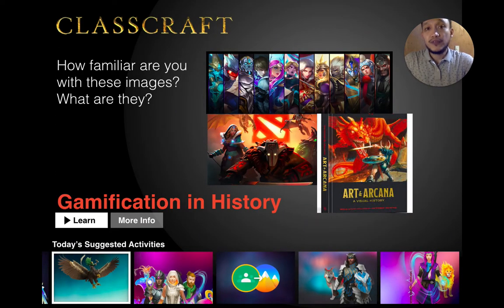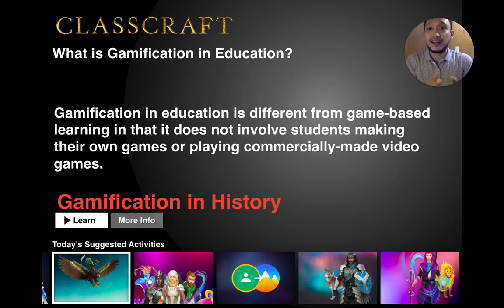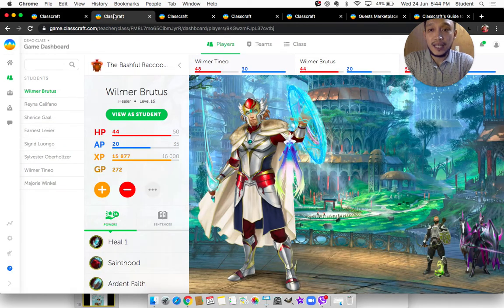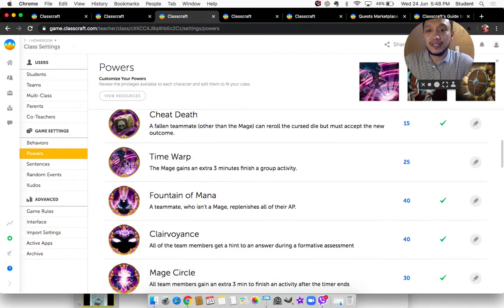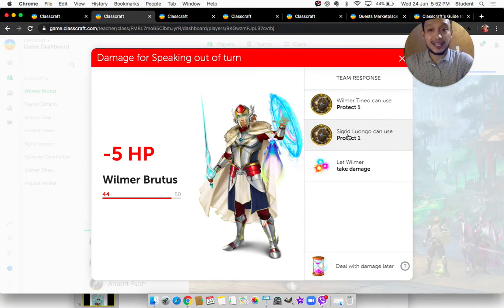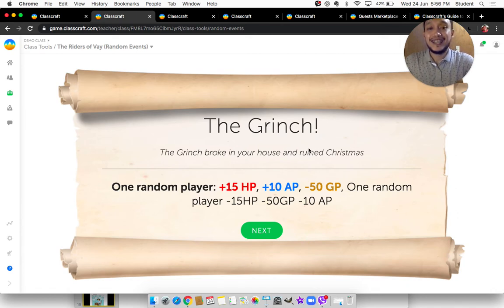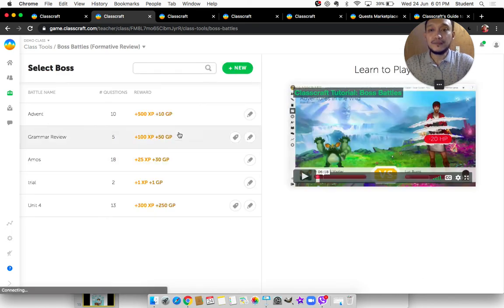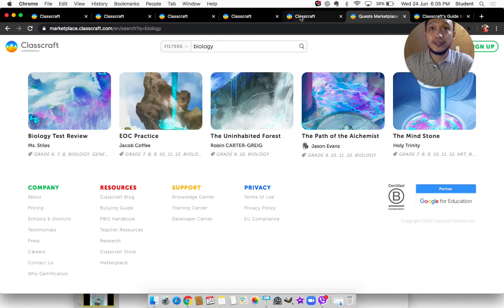Harnessing The Power Of Mobile Games As A Teaching Strategy Using Classcraft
Want to connect game elements in your online learning environment? Join ed tech enthusiast Carl Gozo as he helps us explore how to gamify our lessons to motivate students.